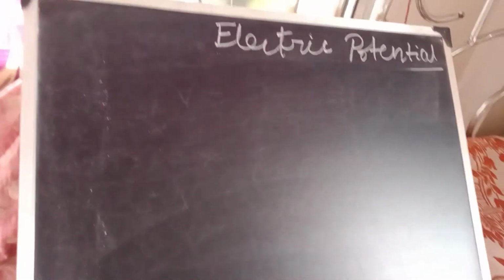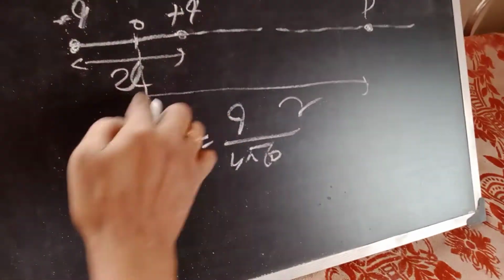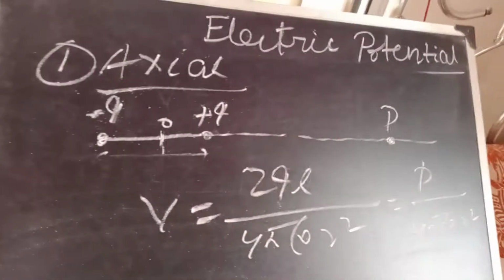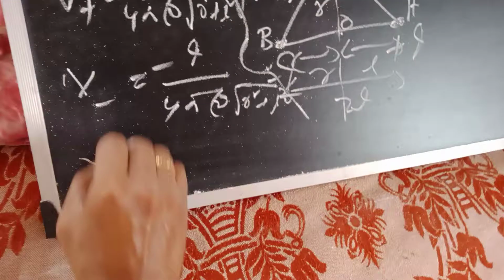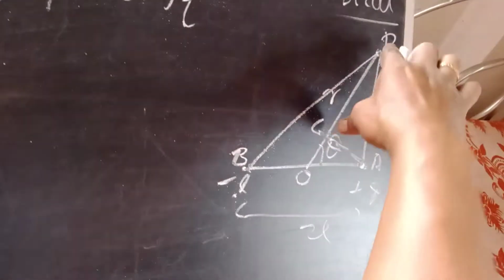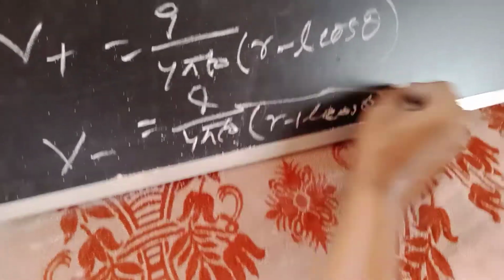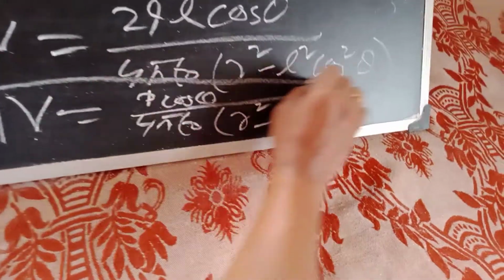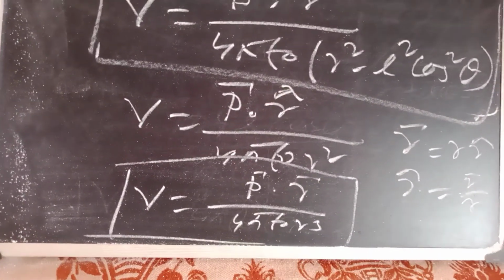Xii potential 2